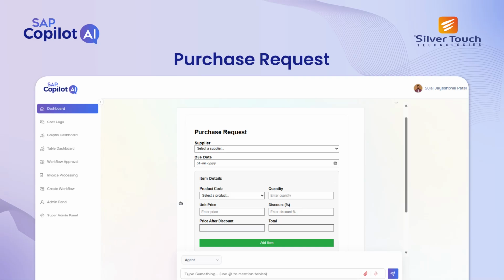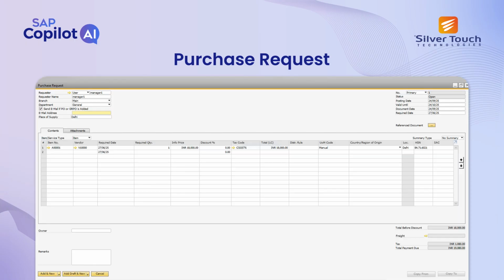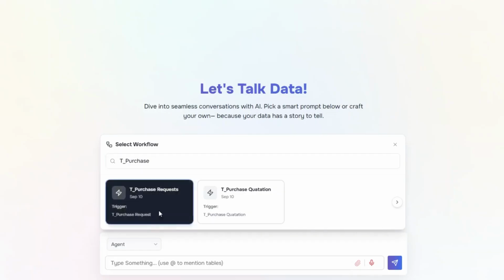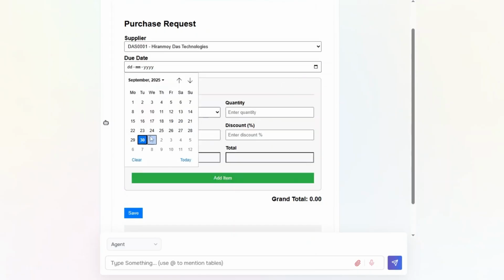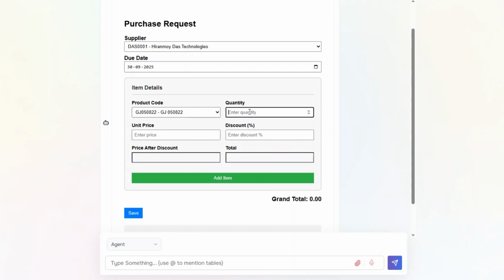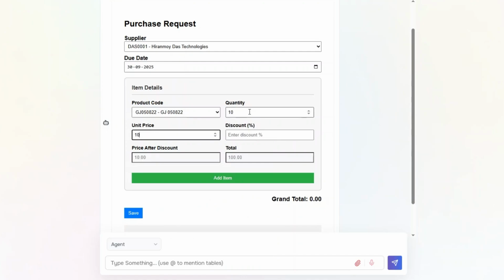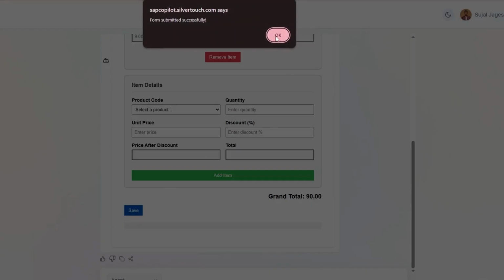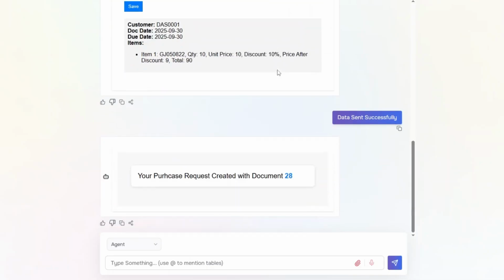Create a Purchase Request in SAP Business One Using SAP Copilot (Agentic AI Demo)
Simplify Purchase Request Creation in SAP Business One with SAP Copilot and Agentic AI!

In this demo, discover how SAP Copilot, powered by Agentic AI, streamlines the Purchase Request process within SAP Business One.

In this video, you’ll learn how to:
  • Create a Purchase Request step-by-step using SAP Copilot
  • Automate data entry, field validation, and item selection with AI
  • Speed up procurement operations with guided workflows
  • Experience the power of Agentic AI inside SAP Business One

𝗞𝗲𝘆 𝗧𝗮𝗸𝗲𝗮𝘄𝗮𝘆:
Agentic AI and SAP Copilot bring intelligence and automation to SAP Business One—making purchase requests faster, smarter, and more accurate.

𝗔𝗯𝗼𝘂𝘁 𝗦𝗶𝗹𝘃𝗲𝗿 𝗧𝗼𝘂𝗰𝗵 𝗧𝗲𝗰𝗵𝗻𝗼𝗹𝗼𝗴𝗶𝗲𝘀:
Silver Touch Technologies is a global IT solutions provider specializing in SAP implementations, enterprise automation, and digital transformation powered by AI.